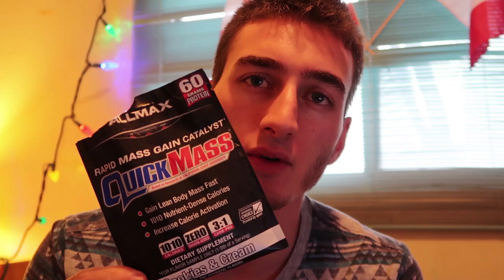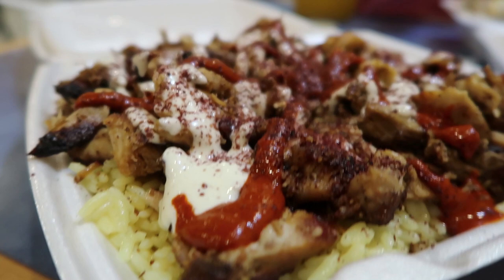TRAINING WITH A BIKINI COMPETITOR | Vlogmas Day 3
Day 3 of Vlogmas 2018. Supplement review. Dumb jokes. Training with a bikini competitor. Enjoy.

➢ Got something you want to see in particular?